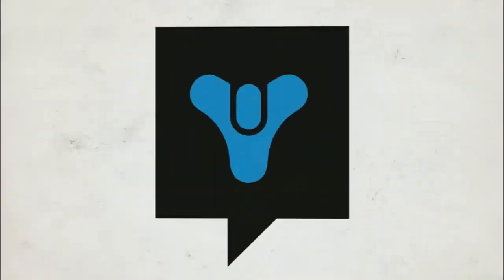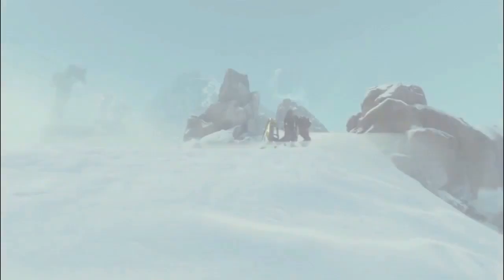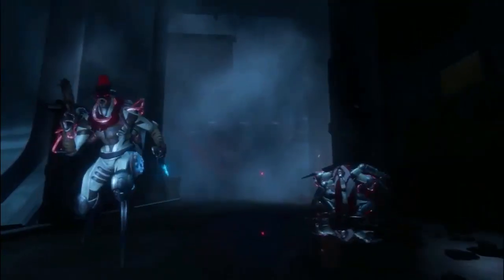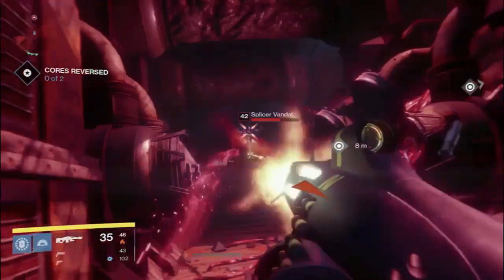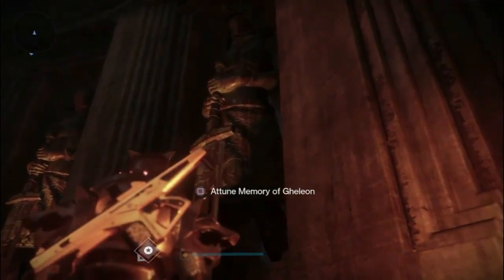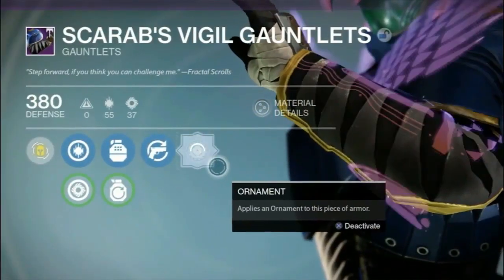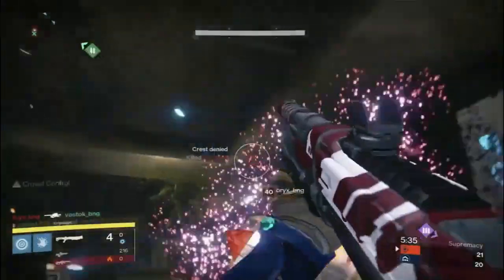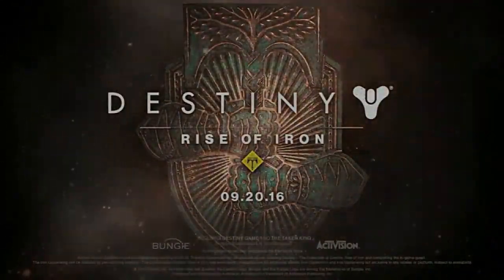Destiny - 5 THINGS TO DO BEFORE RISE OF IRON RELEASE!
These steps will set you apart from the normal everyday player in Destiny and get you ahead of the game for Destiny Rise of Iron launch! 5 things to do in Destiny before Rise of Iron.